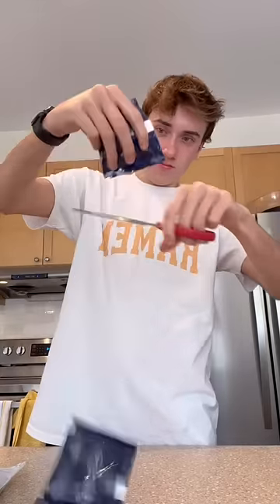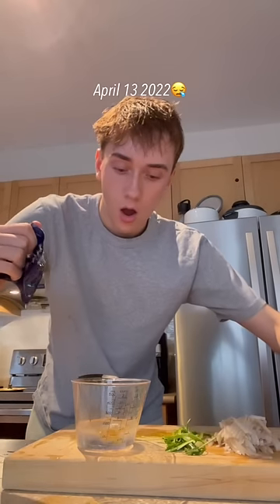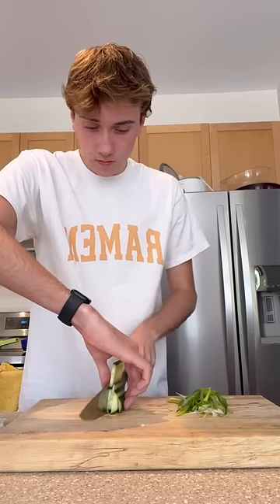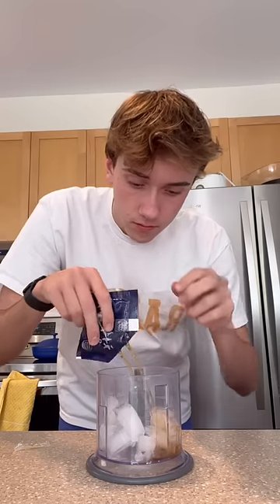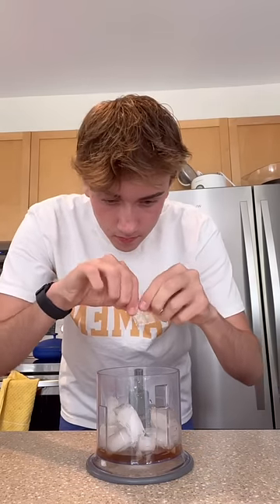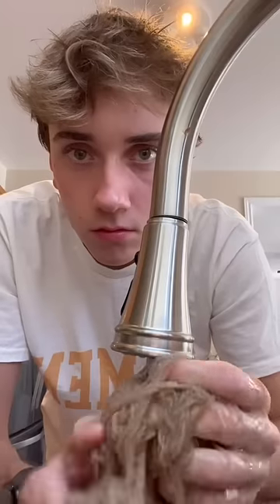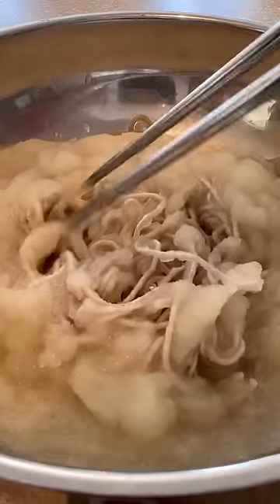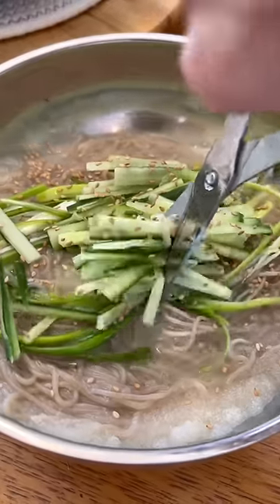a lesson on cold noodles